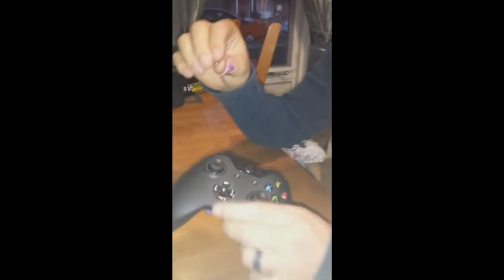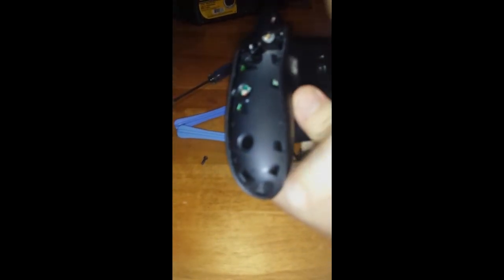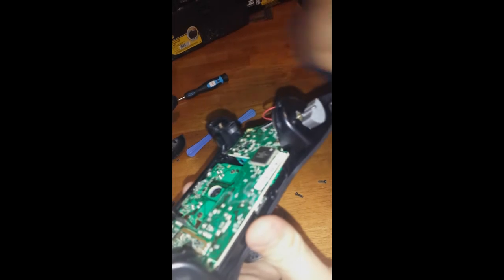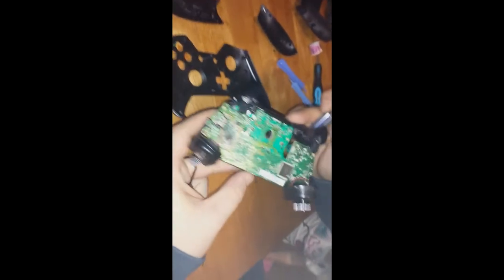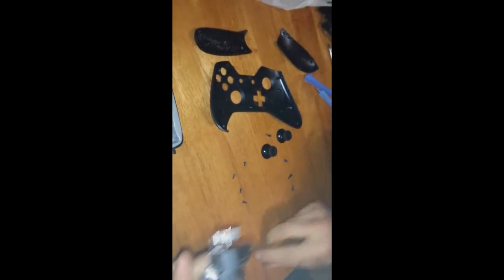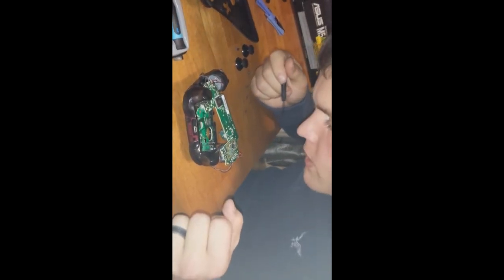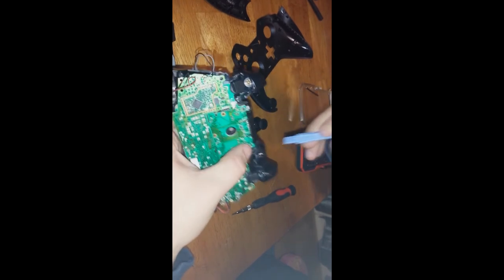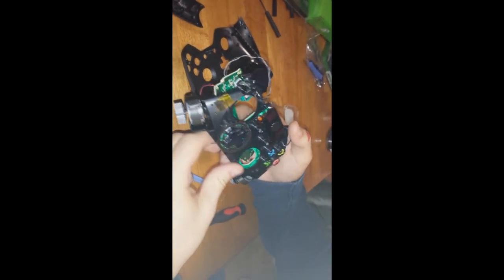Taking Apart Xbox One Controller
Will show Scufing the Xbox One Controller Soon!
Call of Duty Veteran
Renegade Gamerz